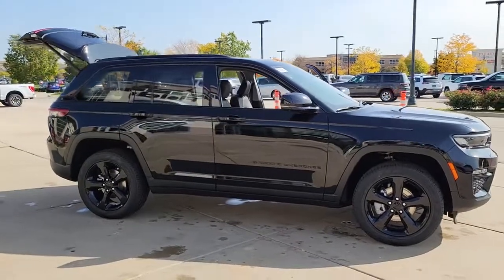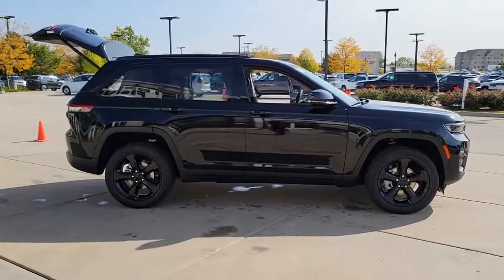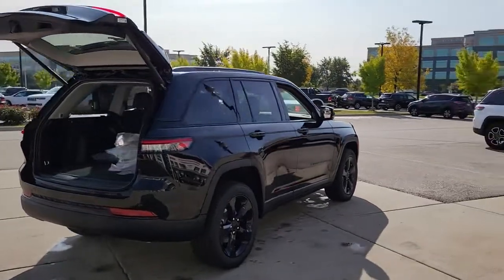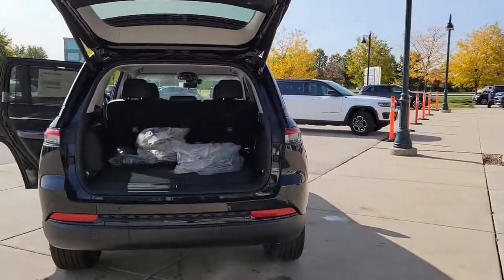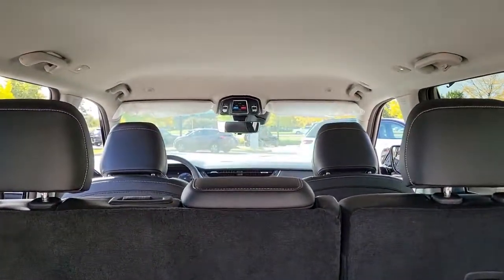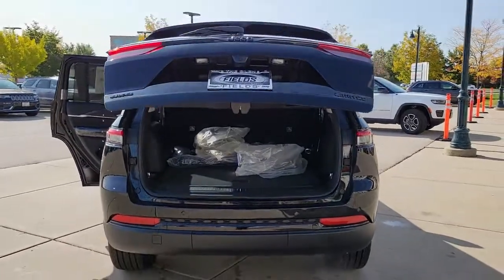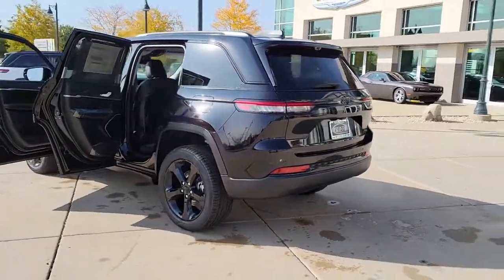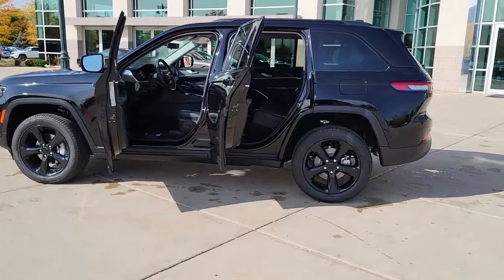2023 Jeep Grand Cherokee Chicago, Evanston, Highland Park, Deerfield, Northbrook IL J37083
Diamond Black Crystal Pearlcoat New 2023 Jeep Grand Cherokee Limited available in Glenview, IL at Fields Chrysler Jeep Dodge Ram Glenview. Servicing the Chicago, Evanston, Highland Park, Deerfield, Northbrook, IL area.

ENGINE: 3.6L V6 24V VVT UPG I W/ESS (STD), DIAMOND BLACK CRYSTAL PEARLCOAT, TIRES: 265/50R20 A/S PERFORMANCE, LUXURY TECH GROUP II -inc: Power Tilt/Telescope Steering Column Integrated Off-Road Camera Surround View Camera System Rain Sensitive Windshield Wipers ParkSense Front/Rear Park Assist w/Stop Front/Rear Doors & Liftgate w/Passive Entry Wireless Charging Pad Rear Back-Up Camera Washer Ventilated Front Seats Auto Dim Exterior Driver Mirror 2nd-Row Manual Window Shades Intersection Collision Assist System Rearview Autodim Digital Display Mirror Memory Steering Column, GLOBAL BLACK CAPRI LEATHER SEATS W/PERFORATED INSERTS, 9 AMPLIFIED SPEAKERS W/SUBWOOFER -inc: 506 Watt Amplifier, QUICK ORDER PACKAGE 22E -inc: Engine: 3.6L V6 24V VVT UPG I w/ESS Transmission: 8-Speed Automatic 850RE, TRANSMISSION: 8-SPEED AUTOMATIC 850RE (STD), BLACK APPEARANCE PACKAGE -inc: Molded In Color Black/Gloss Black Roof Rails Tires: 265/50R20 A/S Performance Wheels: 20 x 8.5 Gloss Black Painted Aluminum Gloss Black Exterior Accents, FRONT LICENSE PLATE BRACKET, WHEELS: 20 X 8.5 GLOSS BLACK PAINTED ALUMINUM, Four Wheel Drive, Power Steering, ABS, 4-Wheel Disc Brakes, Brake Assist, Brake Actuated Limited Slip Differential, Aluminum Wheels, Temporary Spare Tire, Heated Mirrors, Power Mirror(s), Integrated Turn Signal Mirrors, Rear Defrost, Privacy Glass, Intermittent Wipers, Variable Speed Intermittent Wipers, Rear Spoiler, Remote Trunk Release, Power Liftgate, Power Door Locks, Daytime Running Lights, Automatic Headlights, LED Headlights, Fog Lamps, Automatic Highbeams, AM/FM Stereo, Navigation System, Satellite Radio, Bluetooth Connection, HD Radio, Requires Subscription, Premium Sound System, MP3 Player, Steering Wheel Audio Controls, Auxiliary Audio Input, Premium Sound System, Power Driver Seat, Power Passenger Seat, Mirror Memory, Driver Adjustable Lumbar, Seat Memory, Power Driver Seat, Driver Adjustable Lumbar, Power Passenger Seat, Passenger Adjustable Lumbar, Pass-Through Rear Seat, Heated Rear Seat(s), Rear Bench Seat, Adjustable Steering Wheel, Trip Computer, Power Windows, WiFi Hotspot, Heated Steering Wheel, Keyless Entry, Power Door Locks, Keyless Start, Keyless Entry, Power Door Locks, Universal Garage Door Opener, Cruise Control, Adaptive Cruise Control, Climate Control, Multi-Zone A/C, A/C, Woodgrain Interior Trim, Leather Seats, Bucket Seats, Driver Vanity Mirror, Passenger Vanity Mirror, Driver Illuminated Vanity Mirror, Passenger Illuminated Visor Mirror, Floor Mats, Mirror Memory, Seat Memory, Remote Engine Start, Keyless Start, Smart Device Integration, Power Windows, Power Door Locks, Trip Computer, Heated Front Seat(s), Security System, Immobilizer, Traction Control, Stability Control, Traction Control, Front Side Air Bag, Telematics, Requires Subscription, Rear Parking Aid, Blind Spot Monitor, Lane Departure Warning, Lane Keeping Assist, Lane Departure Warning, Front Collision Mitigation, Rear Collision Mitigation, Tire Pressure Monitor, Driver Air Bag, Passenger Air Bag, Front Head Air Bag, Rear Head Air Bag, Passenger Air Bag Sensor, Knee Air Bag, Child Safety Locks, Back-Up Camera
ENGINE: 3.6L V6 24V VVT UPG I W/ESS  (STD),DIAMOND BLACK CRYSTAL PEARLCOAT,TIRES: 265/50R20 A/S PERFORMANCE,LUXURY TECH GROUP II  -inc: Power Tilt/Telescope Steering Column  Integrated Off-Road Camera  Surround View Camera System  Rain Sensitive Windshield Wipers  ParkSense Front/Rear Park Assist w/Stop  Front/Rear Doors & Liftgate w/Passive Entry  Wireless Charging Pad  Rear Back-Up Camera Washer  Ventilated Front Seats  Auto Dim Exterior Driver Mirror  2nd-Row Manual Window Shades  Intersection Collision Assist System  Rearview Autodim Digital Display Mirror  Memory Steering Column,GLOBAL BLACK  CAPRI LEATHER SEATS W/PERFORATED INSERTS,9 AMPLIFIED SPEAKERS W/SUBWOOFER  -inc: 506 Watt Amplifier,QUICK ORDER PACKAGE 22E  -inc: Engine: 3.6L V6 24V VVT UPG I w/ESS  Transmission: 8-Speed Automatic 850RE,TRANSMISSION: 8-SPEED AUTOMATIC 850RE  (STD),BLACK APPEARANCE PACKAGE  -inc: Molded In Color Black/Gloss Black Roof Rails  Tires: 265/50R20 A/S Performance  Wheels: 20 x 8.5 Gloss Black Painted Aluminum  Gloss Black Exterior Accents,FRONT LICENSE PLATE BRACKET,WHEELS: 20 X 8.5 GLO